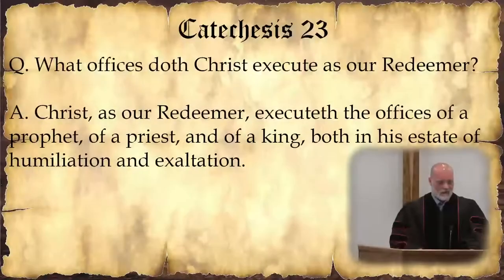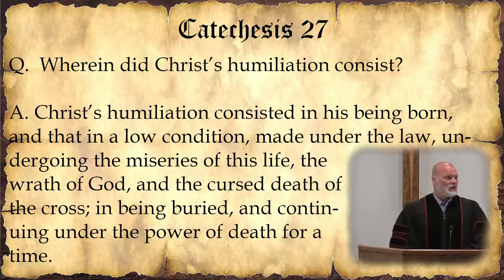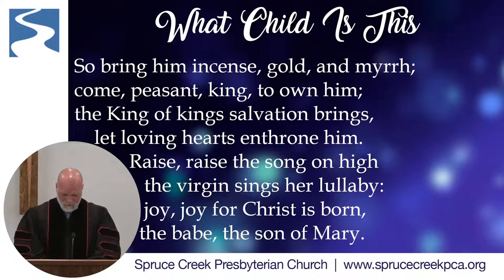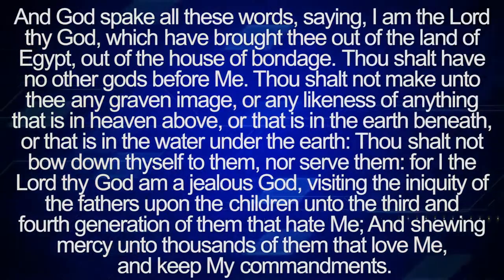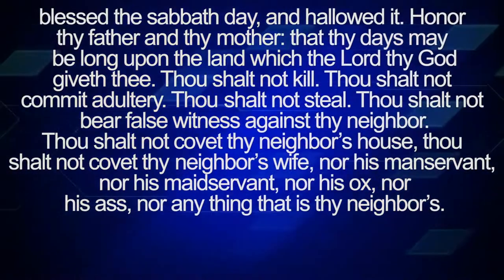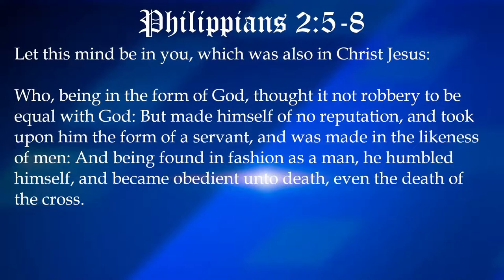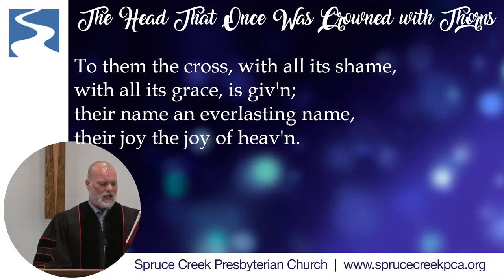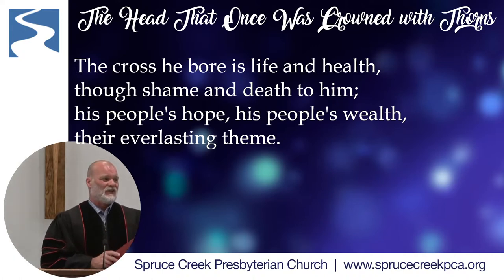SCPCA Evening Worship - July 10th 2022